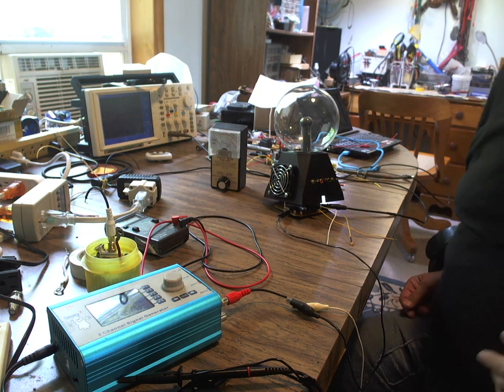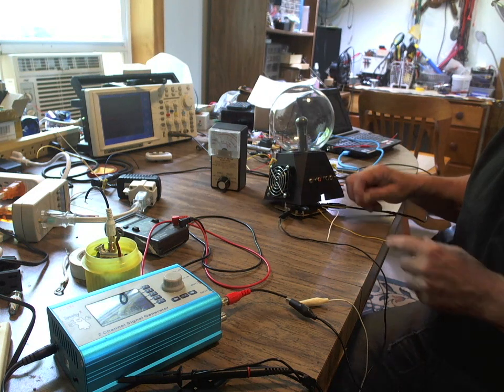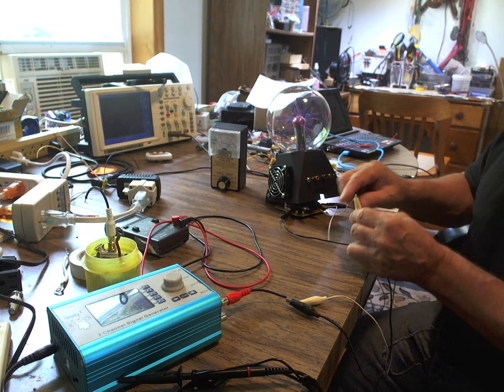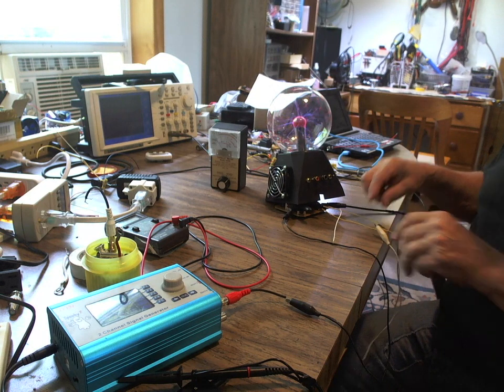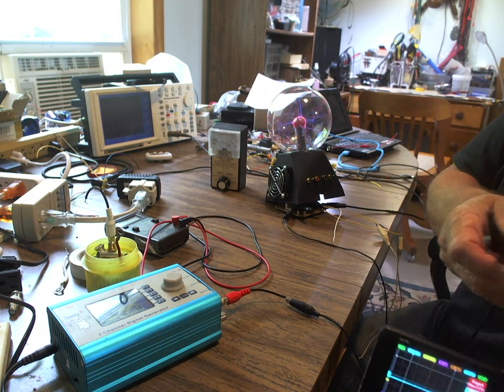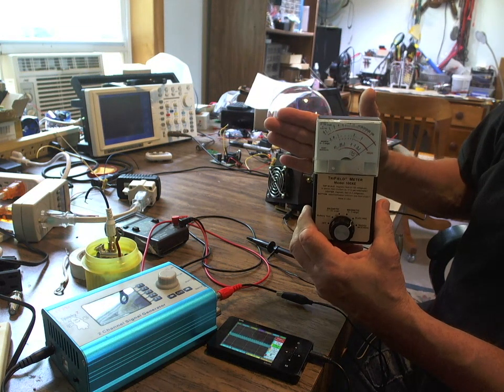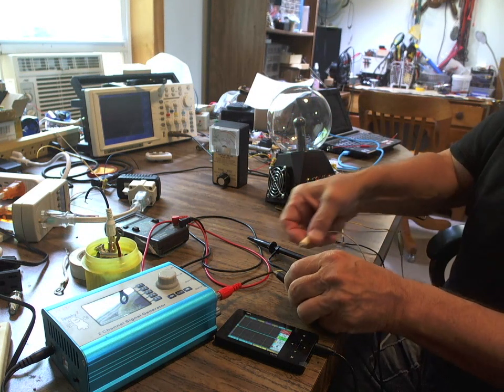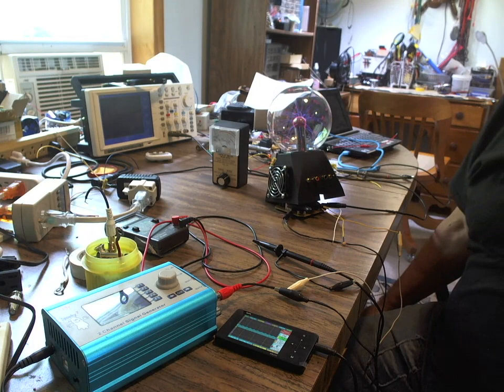Plasma Ball Modification Video V7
Video 7 of a series of video defining how to modify a Plasma Ball into a Rife Electric Field delivery device.  for more information.